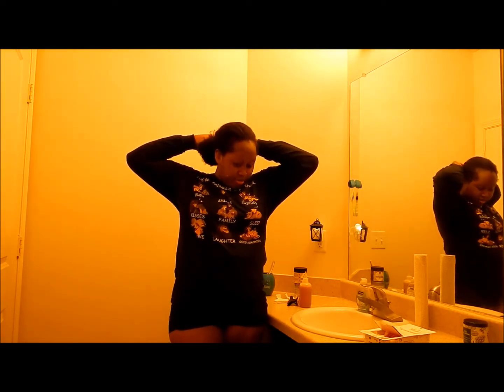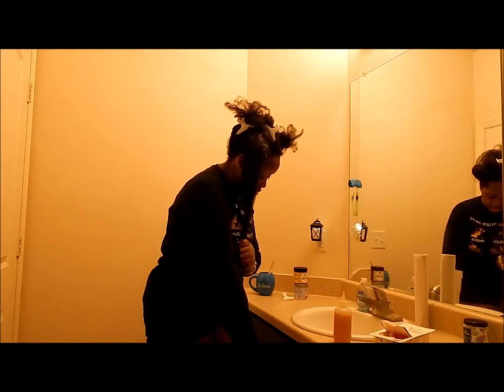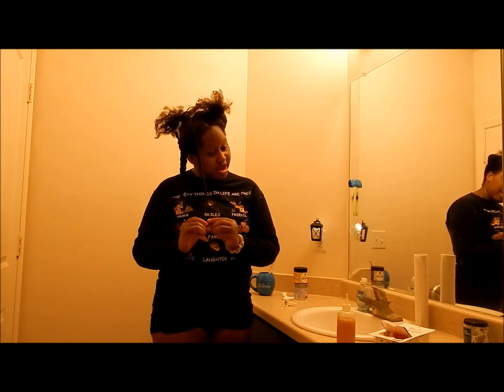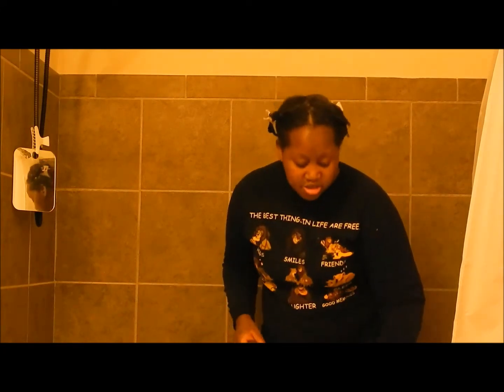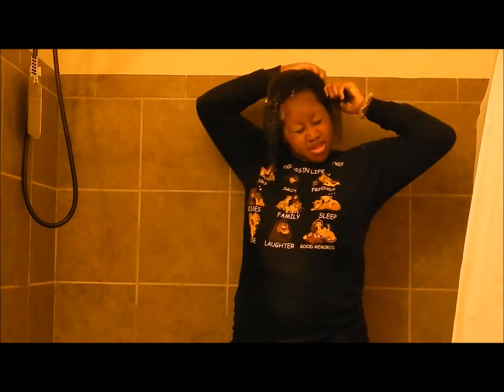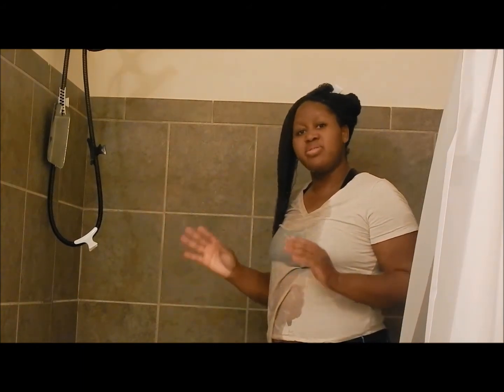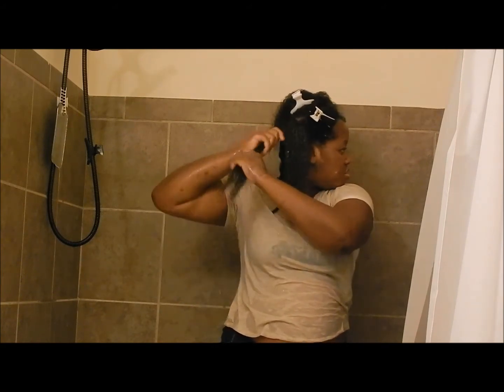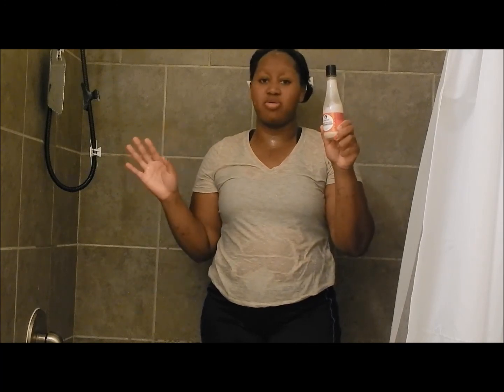Happy Fall Everyone! Let's Catch up!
Products used:
1. Shea-Yurvedic Butta Shampoo-8 oz

2. Monoi Moisture Slip- Deep Conditioning, Fertilizing Dip

3. Knot Sauce Coil Detangler

Prepoo/Detangler Ingredients:
1. Slippery Elm Bark - Dried Ulmus rubra C/S from 100% Nature (8 oz)

2. Frontier Co-op Marshmallow Root, Cut & Sifted, Organic, Kosher, Non-irradiated | 1 lb. Bulk Bag | Althaea officinalis L.